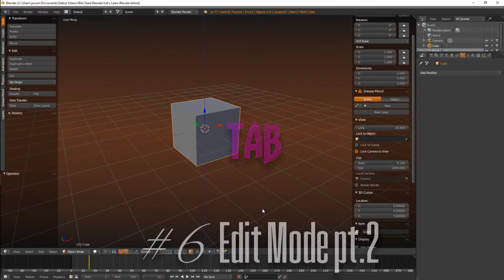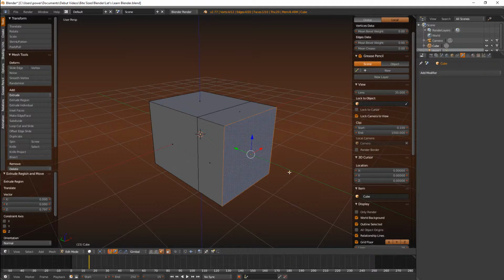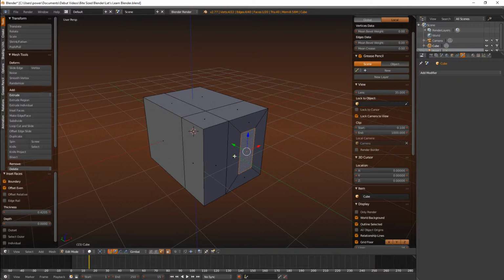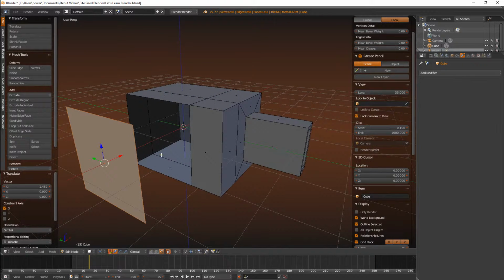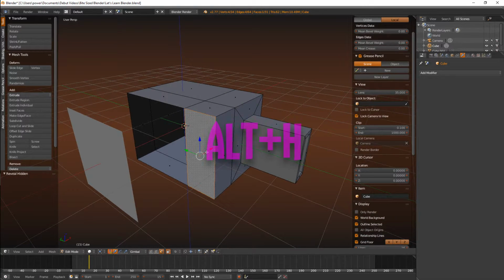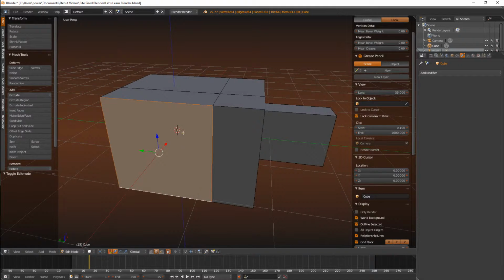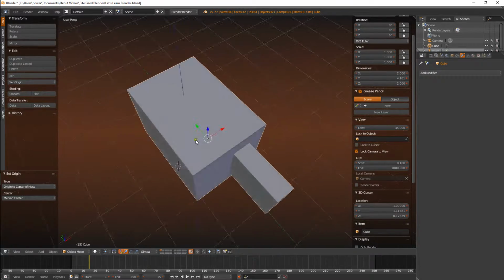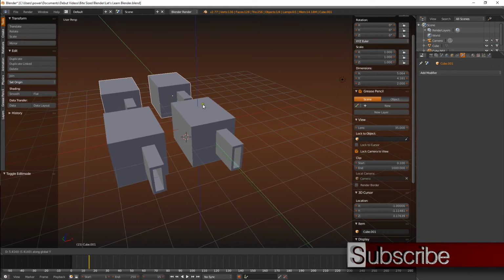Let's Learn Blender - Tut #6 - Edit Mode pt.2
Edit Mode is where you will spend a lot of your time. So it is important to get to know some frequently used commands so to make modeling a breeze.